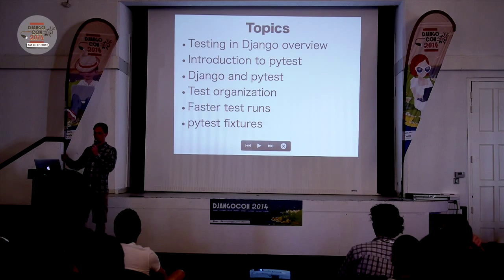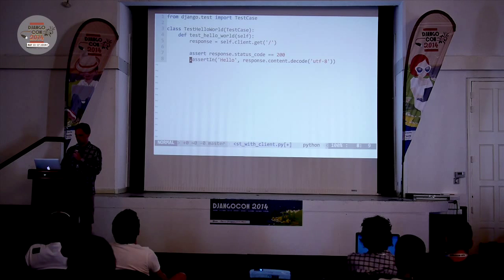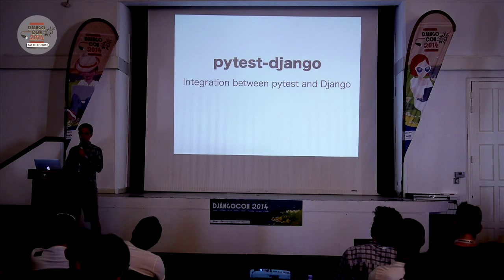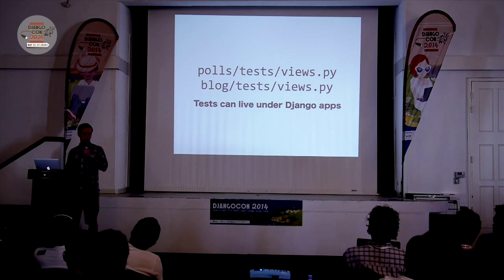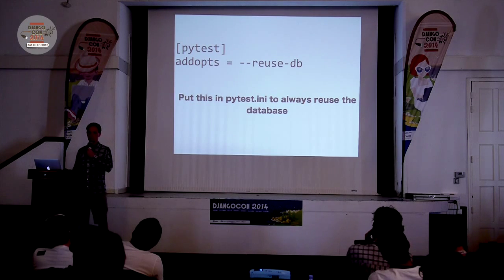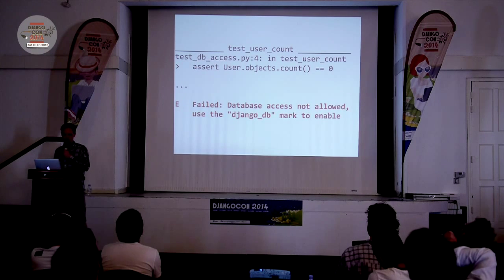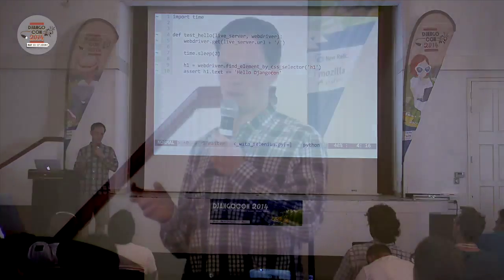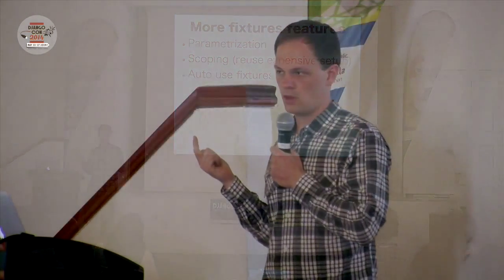"Pytest : helps you write better Djando apps" by Andreas Pelme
DjangoCon 2014 - île des Embiez - France